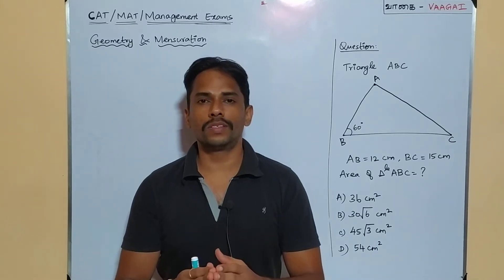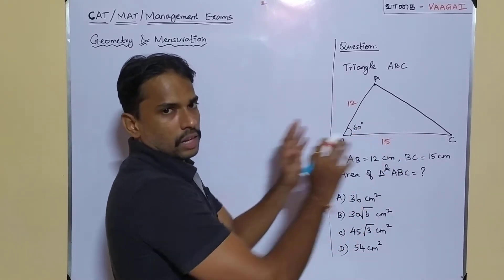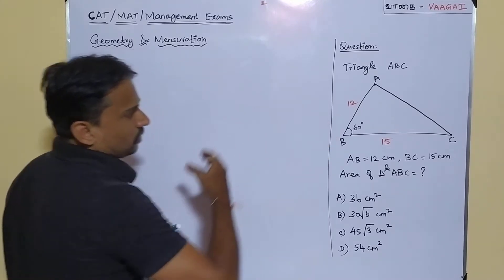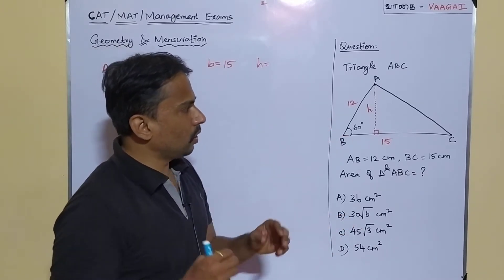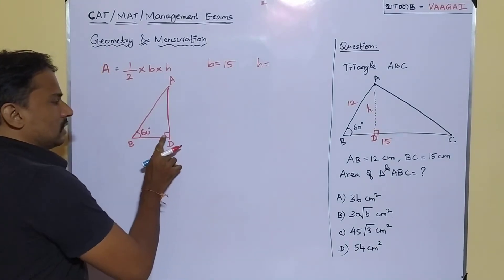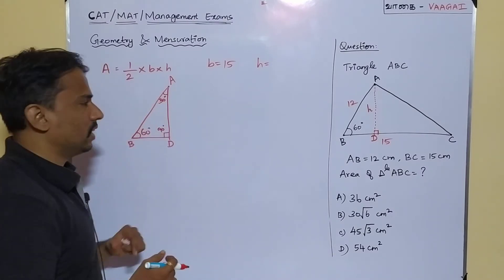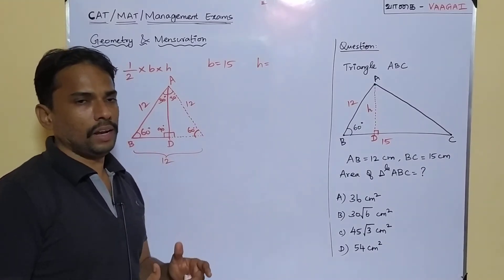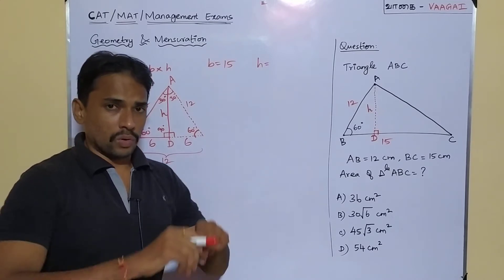Area of Triangle Given Two Sides and One Angle | Geometry & Mensuration | CAT/MAT/Management Exams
Here we find the area of a triangle given two sides of the triangle and the angle lying between the given two sides.